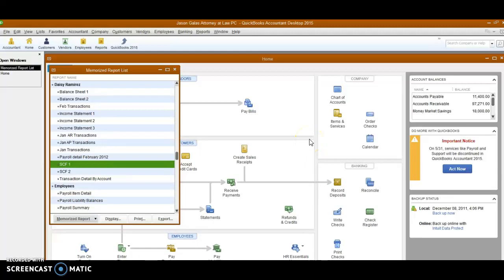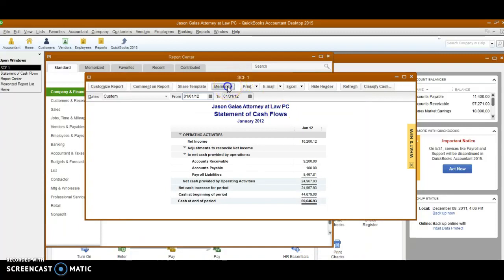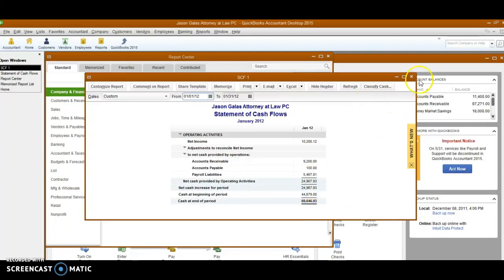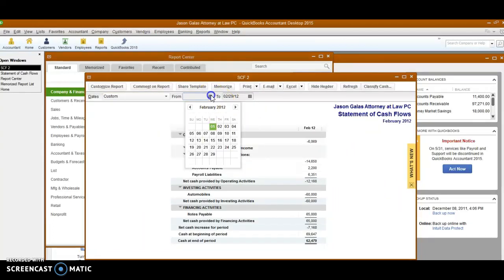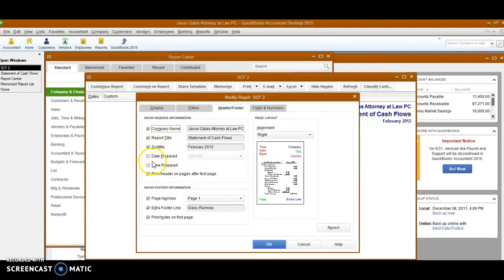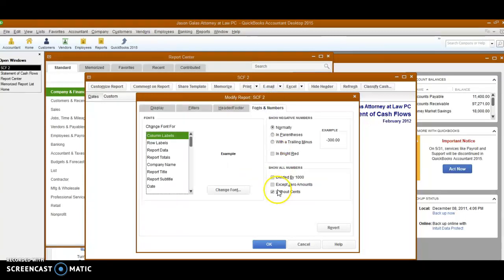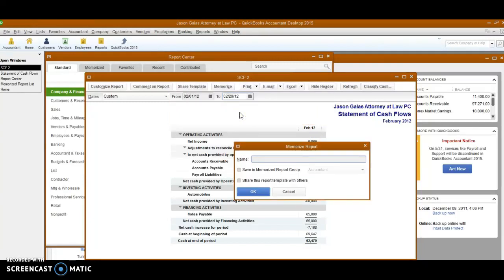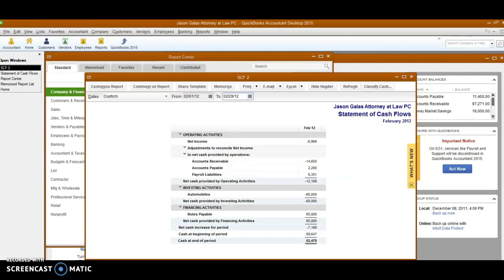Ch. 4 case problem 3